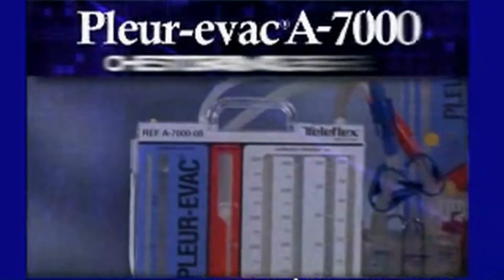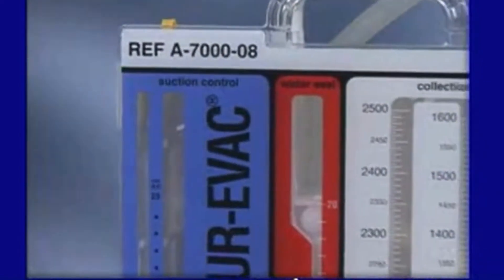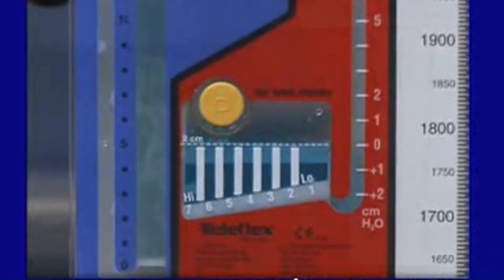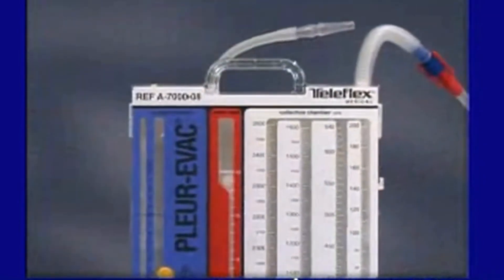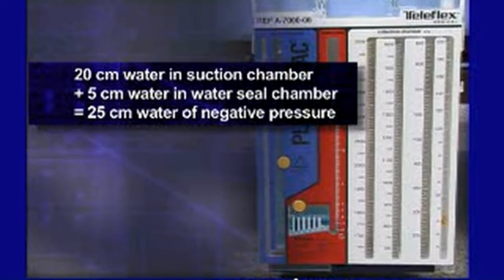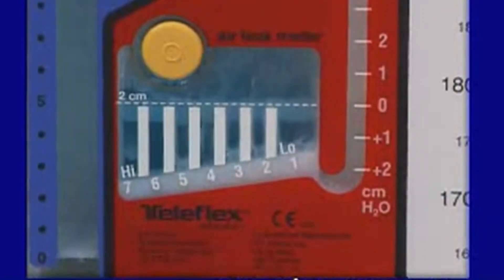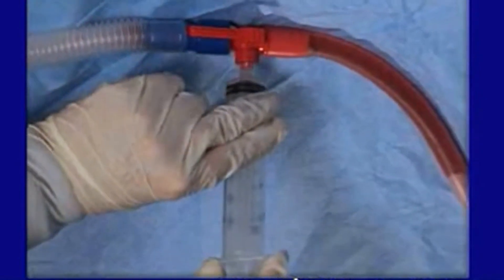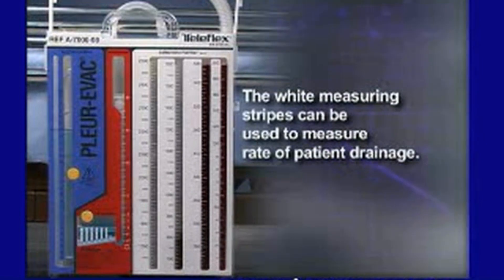Pleur-evac Wet Suction Chest Tube Drainage System